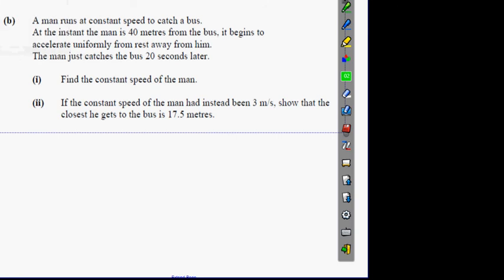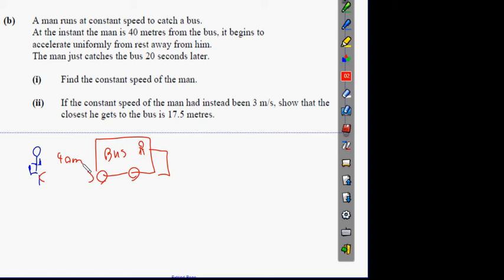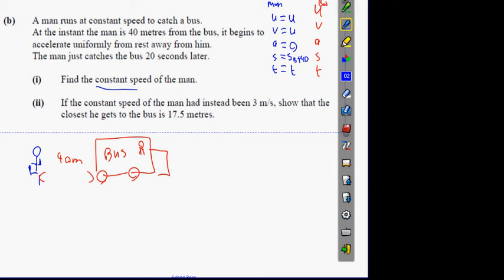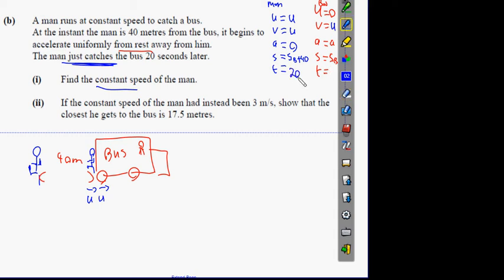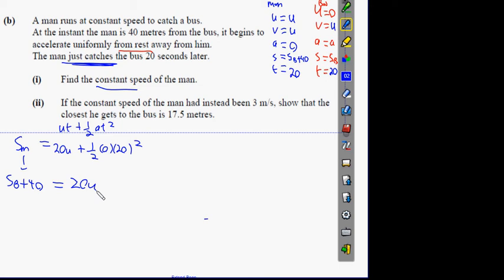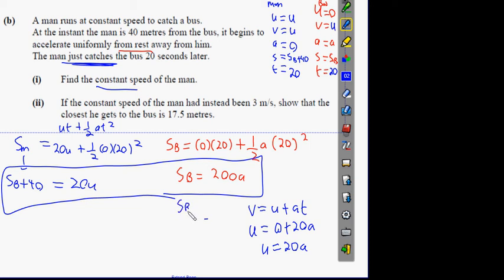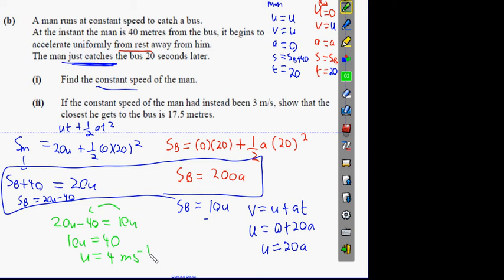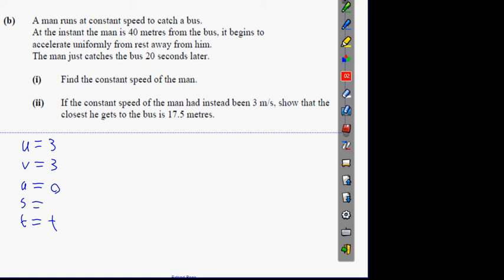linear 2003b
Description